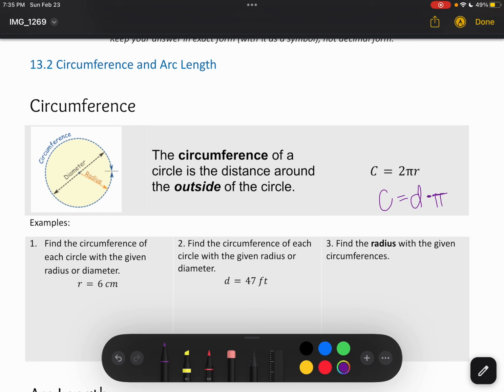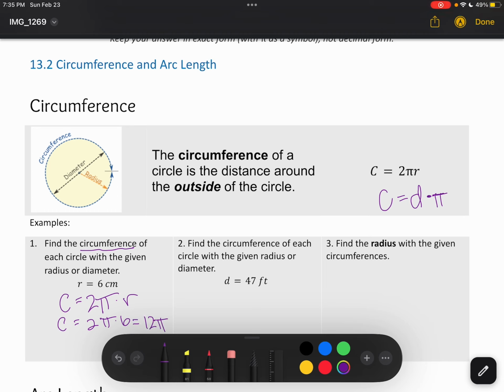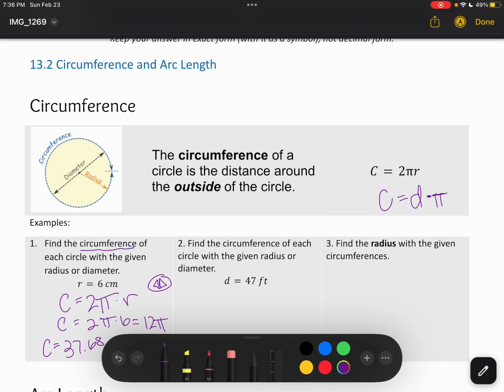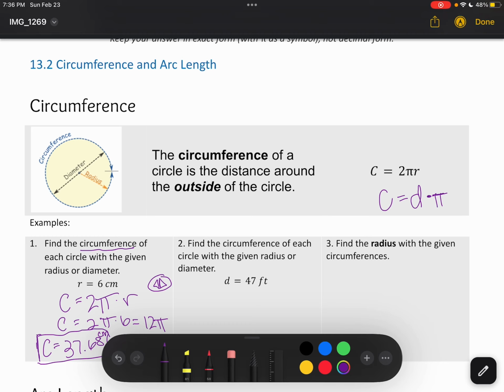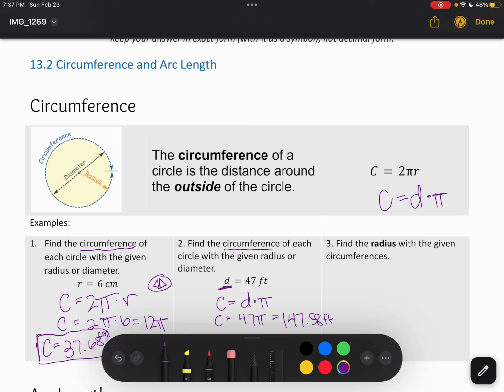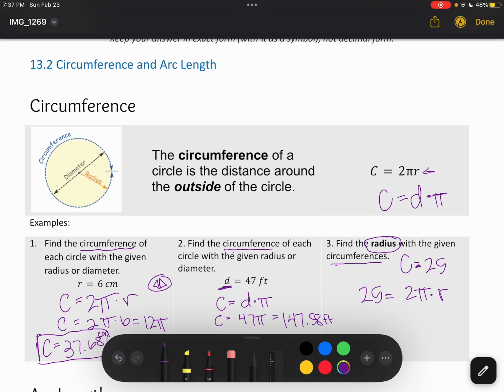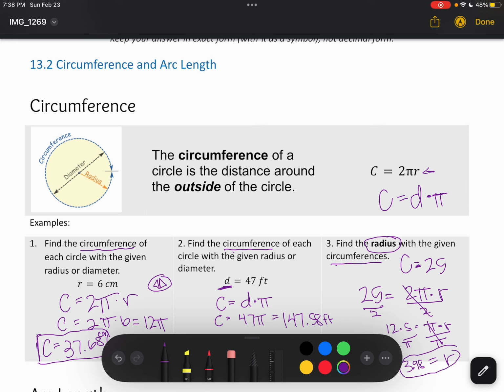Mata, math 2, 13.2a circumference